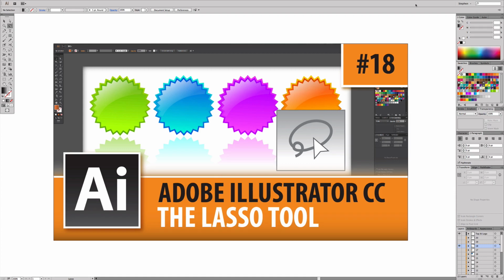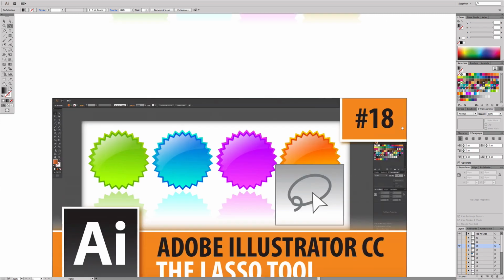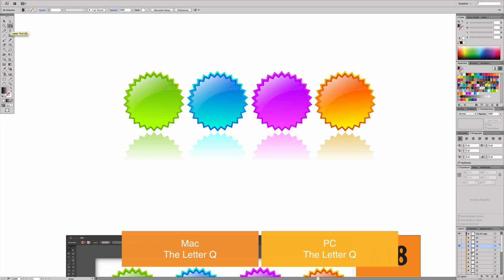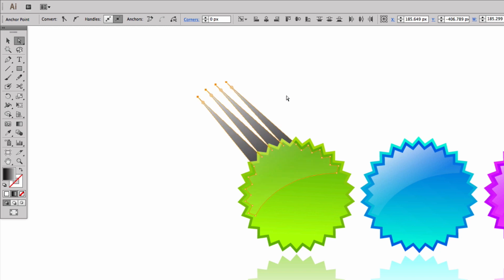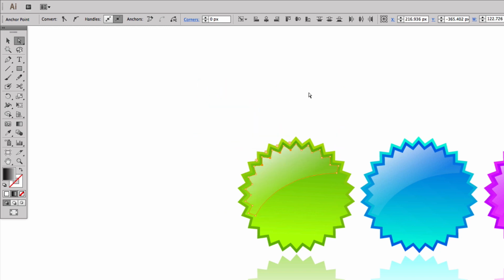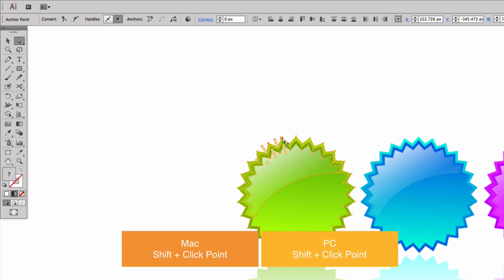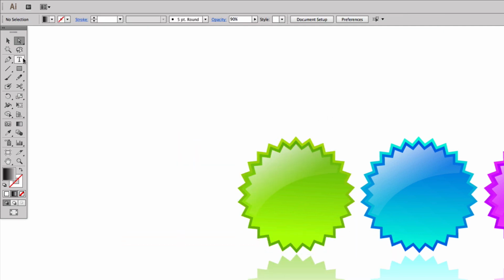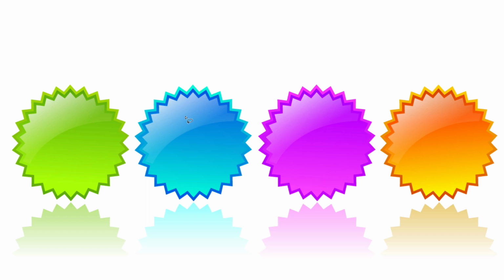Adobe Illustrator Creative Cloud - The Lasso Tool - Episode #18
Welcome to episode #18 of my Adobe Illustrator Creative Cloud tips series where I will be doing all types of in-depth teachings about the program. In this video I will be going over the Lasso tool and showing you where it can be used in your designs. The lasso tool is similar yet different from what you may be used to in Adobe Photoshop. The purpose of this tool is to help you select SPECIFIC points without interfering or moving things around accidentally in your artwork as you would if you were trying to select them with the direct selection arrow.